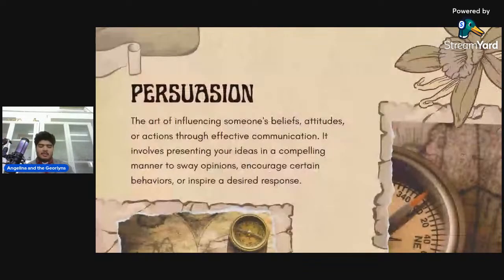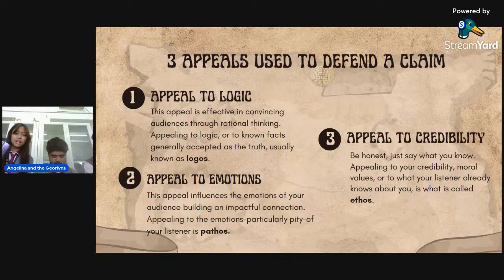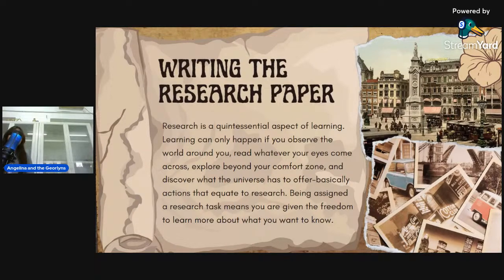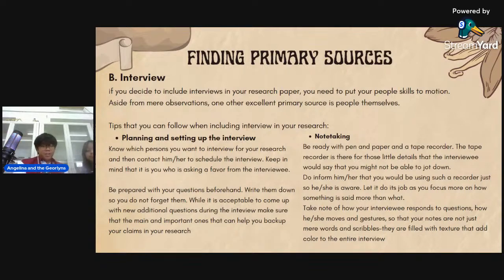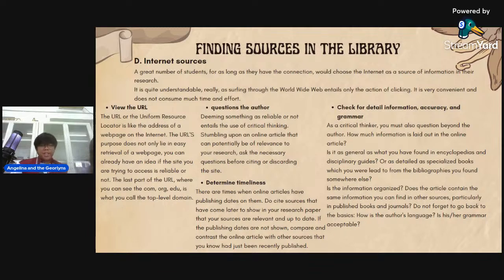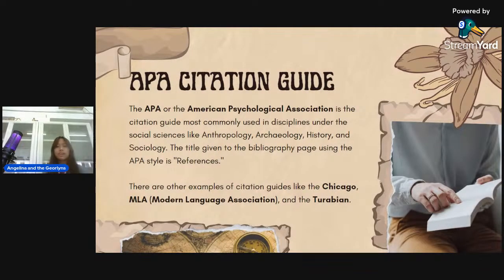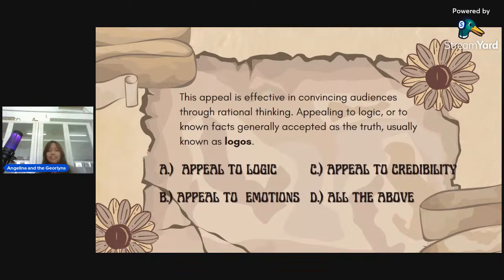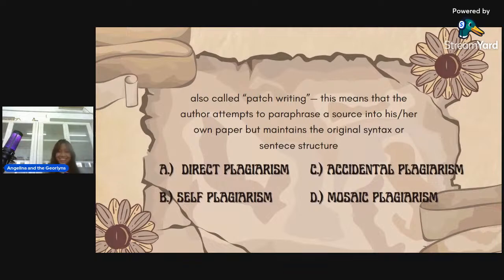Commanding An Audience via Persuasion & Writing The Research Paper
Featuring:
Angelina Georlyn
Mark De Leon
Bryan Laxamana
Yaqoub Mohammed

Made in regard to our Reading & Writing Skills requirements!